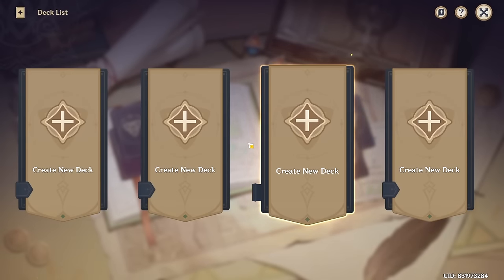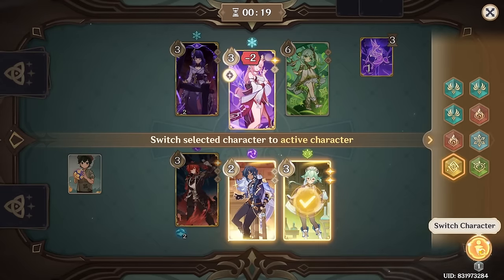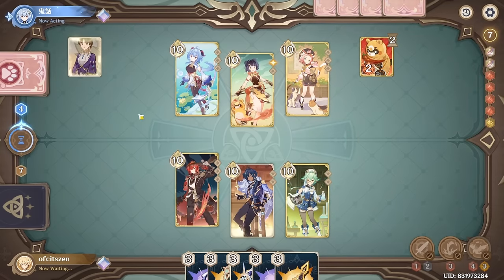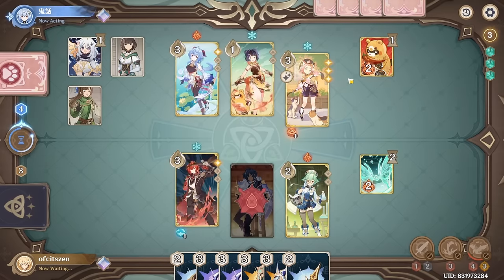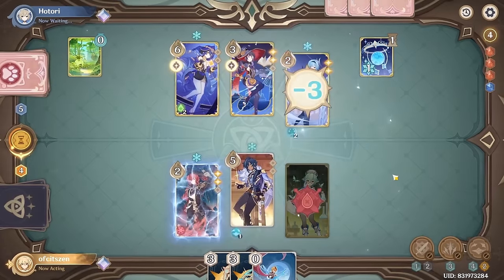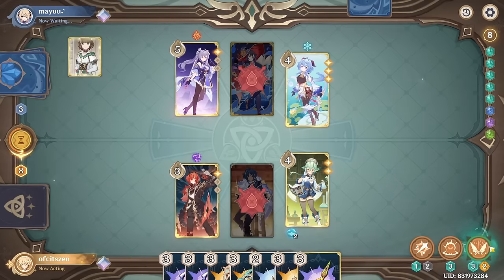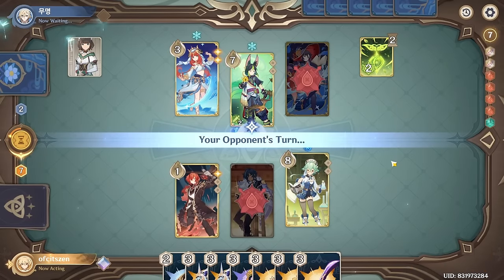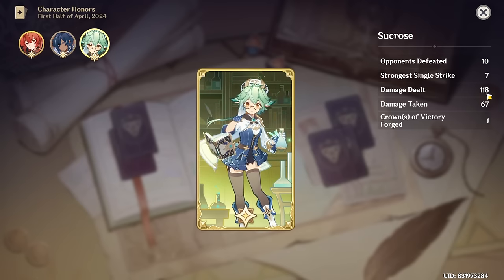Can I get 5 wins in Arena of Champions with this abomination?? | Genshin TCG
A harder challenge would be to do this in Co-op Matchmaking but yea I'm not trying this against Lyney Seahorse Hypermagic and Yelan OTK every game

Why is the starter deck image at the start so pixelated? I have no idea either, I swear it was fine. Oh well

Join the GITCG (Genshin Impact TCG) Discord Server

Deck used:
Starter Deck (Diluc Kaeya Sucrose)

Deck link:
AZAQigMIAqBAi34IB7DgjH8IB8DwjYAICNAAjoEICOEQLoISCOAg+oMPCKAw+4kPCLAA

Timestamps:
0:00:00 - Intro
0:01:16 - Game 1 vs Raiden, Yae, Nahida
0:12:41 - Game 2 vs Raiden, Collei, Nahida
0:17:49 - Game 3 vs Ganyu, Xiangling, Diona
0:29:38 - Game 4 vs Layla, Mona, Eula
0:41:49 - Game 5 vs Keqing, Mona, Ganyu
0:48:50 - Game 6 vs Nilou, Tighnari, Mona
1:01:13 - Game 7 vs Keqing, Raiden, Ganyu
1:06:03 - Outro